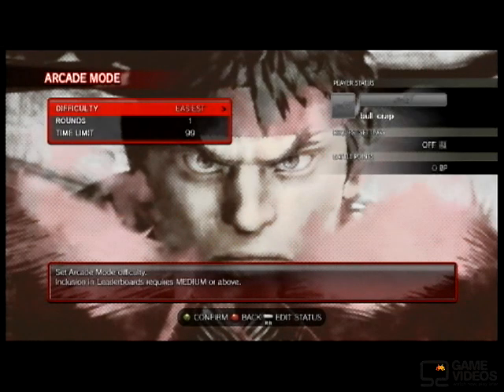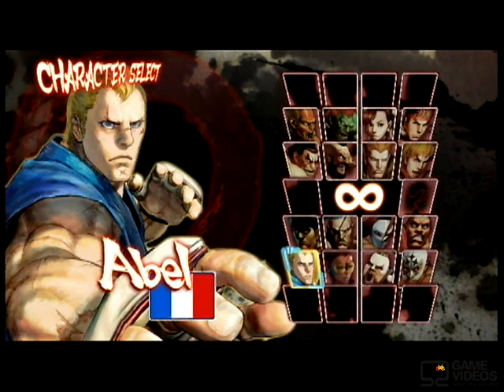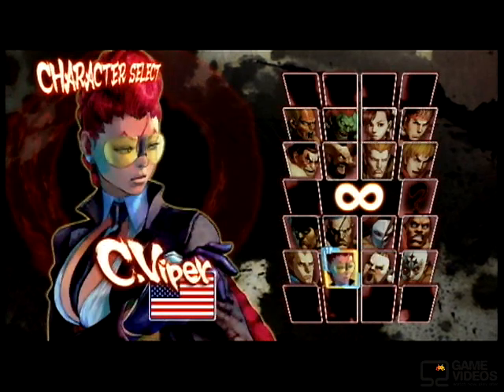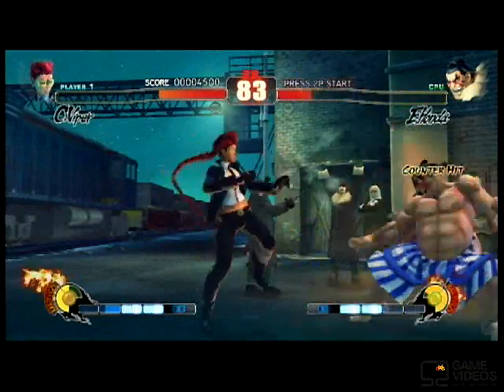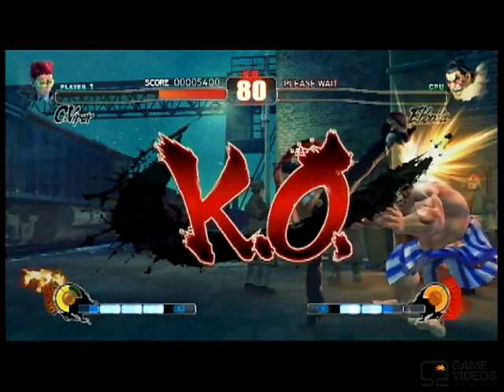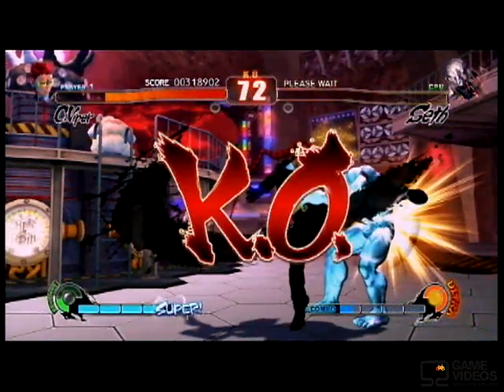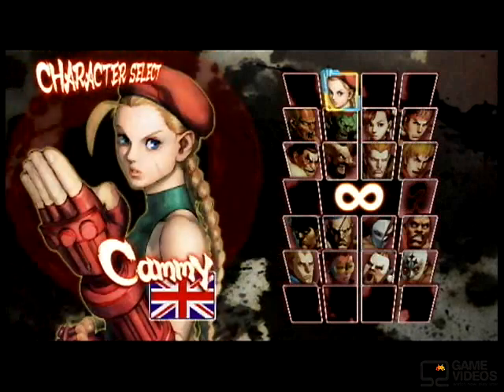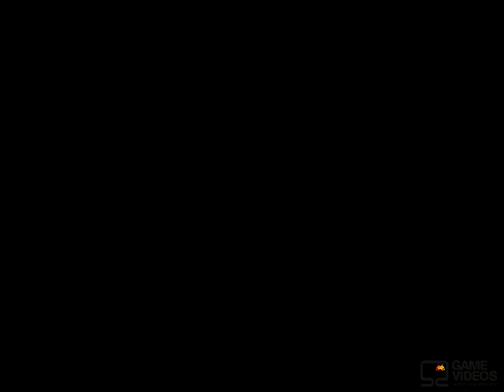Street Fighter 4 'How to Unlock All the Characters' clip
MyCheats Senior Editor Mike Nelson shows how to unlock Street Fighter 4 characters in an incredibly easy tip that works on every character. The tip requires little effort on your part. Set the difficulty to easiest, and the rounds to one. Go through each opponent while hitting Hard Kick or Hard Punch repeatedly. On easiest, the computer controlled opponents are kinda, well, dumb. For the sake of this video, we used C. Viper to unlock Cammy. If your controller or joystick supports autofire, place a weight on the button, leave the room, get a sandwich, and come back to the game after 10 minutes. Character unlocked! For more Street Fighter 4 tips, including a full strategy guide and a character unlockable list, check out the Street Fighter 4 Super Guide on MyCheats.